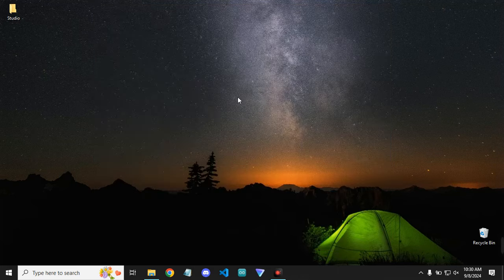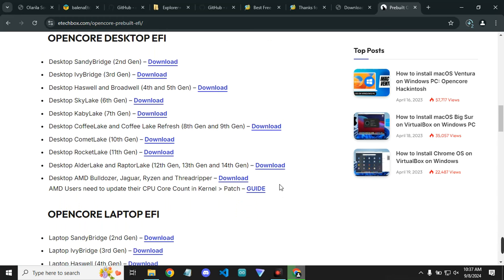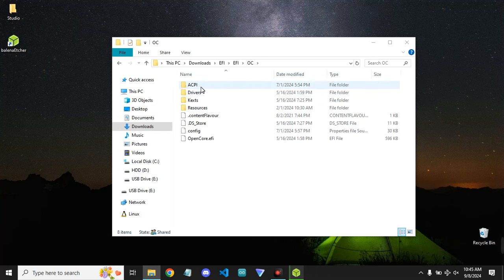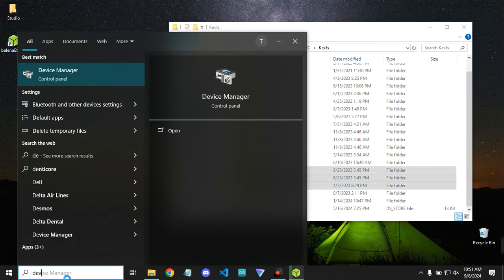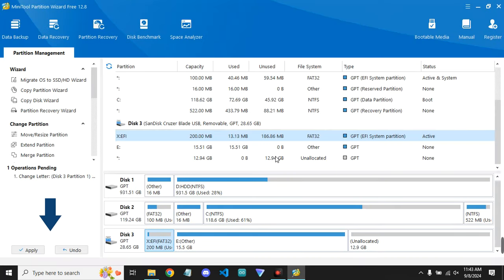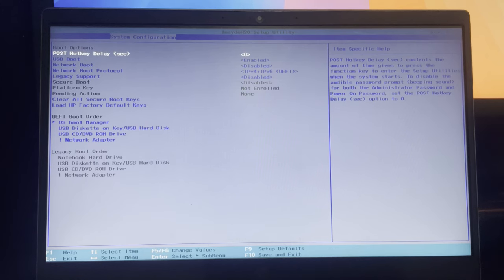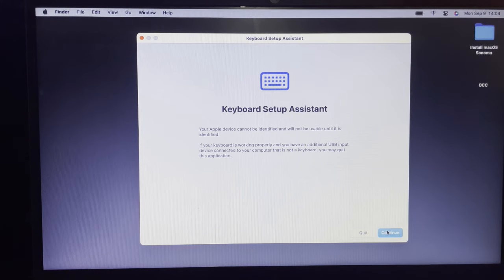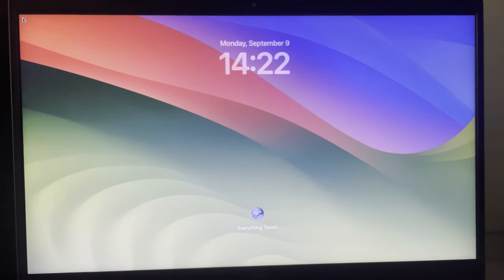How to Install macOS Sonoma on any Laptop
In this video I will show you how to Install macOS Sonoma 14 on any Laptop using Opencore Hackintosh.

TIMESTAMP
00:00 - Intro
01:07 - Download Required Files
05:26 - Create Bootable Drive
06:15 - Generate SMBIOS
09:50 - Mouse and Trackpad Patch
12:47 - Partition Drive and Copy Opencore EFI
16:45 - Modify BIOS Settings
17:24 - Start Installation
19:39 - Setup macOS Sonoma
20:48 - Post Installation

Credits: Everything Tech, OpenCore Team, Intel Team, AMD Team and many others!